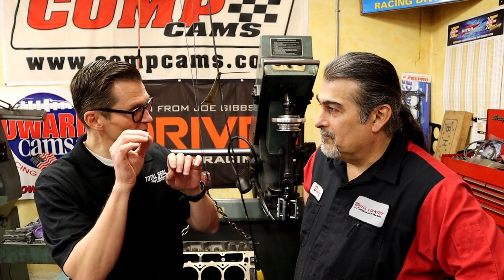How to make 200HP by changing your piston rings.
How to make 90HP by changing your piston rings. Did you know that piston rings can make a 90hp difference? 200HP compared to used rings. In this video Lake Speed Jr. tells us how he did it. Join us as we discuss how rings no longer hold oil like they used to. Now, the cylinders need to hold the oil.